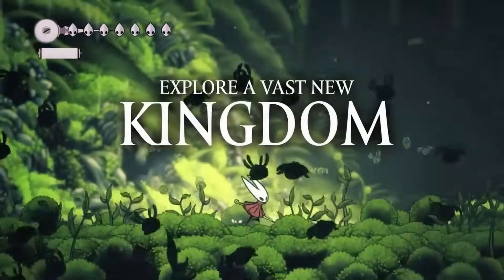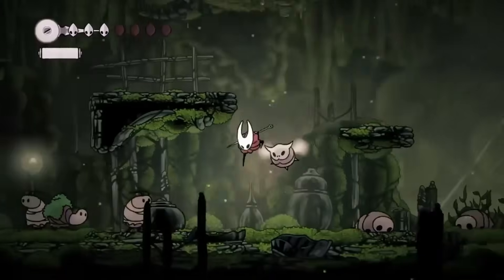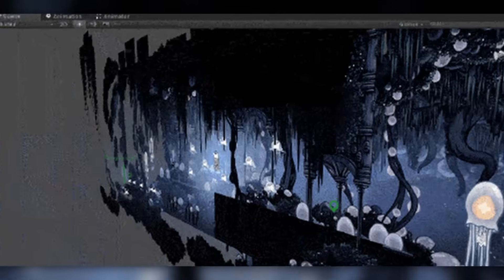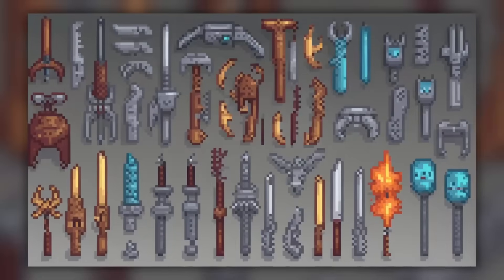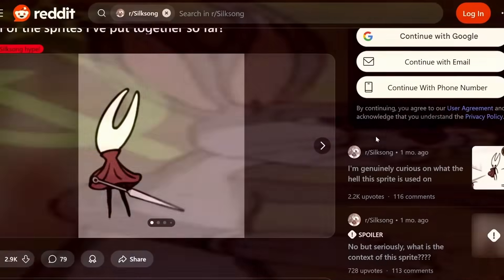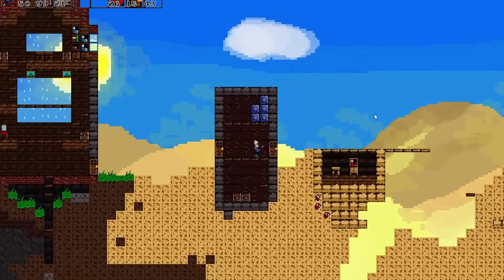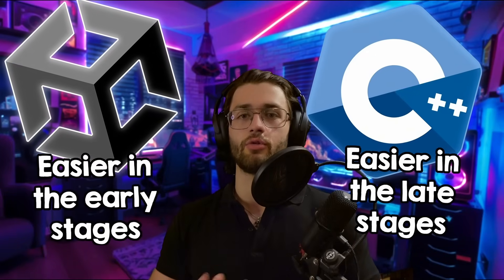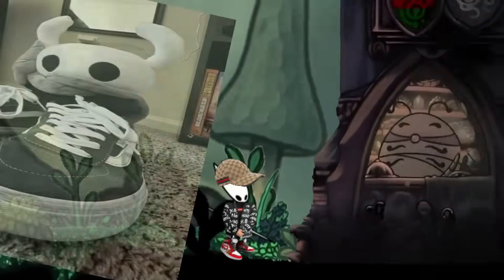I made Silk Song in One Day In C++!